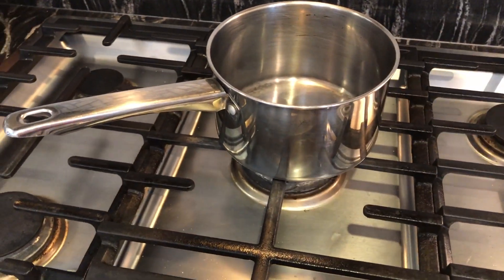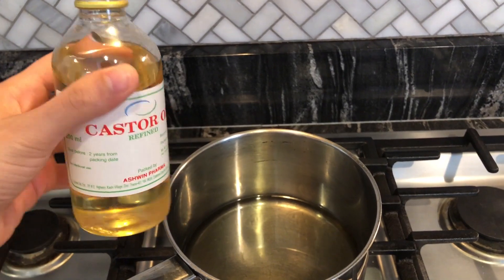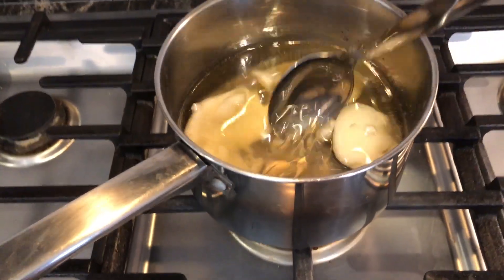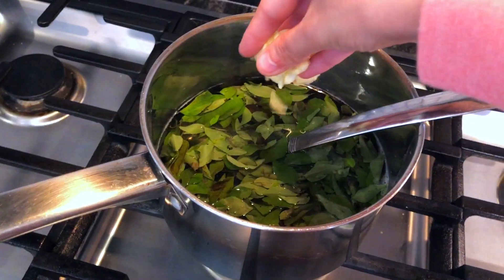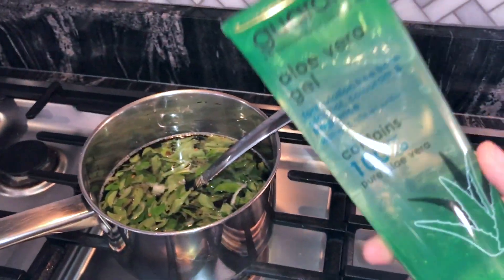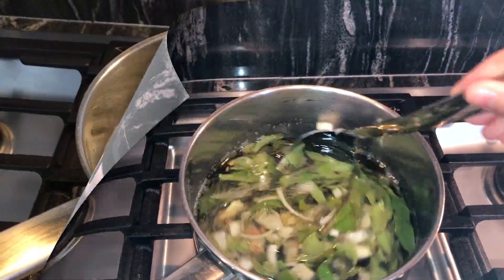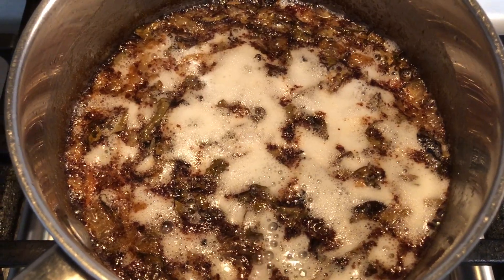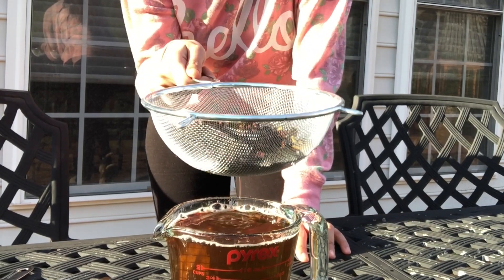Secret to Gorgeous smooth hair | Homemade Hair Oil Recipe | Happinessity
Hey Everyone!!
I have finally made my secret potion for amazingly healthy and fast growing hair. I have been using this oil since 4 months now and i have seen amazing results. All the ingredients used in the oil is easily available in your kitchen. Its super affordable without spending so much on fancy hair treatments, which adds temporary fixes and a lot of permanent chemicals.

So i really hope you guys enjoy this video...and try it out at home for yourself.